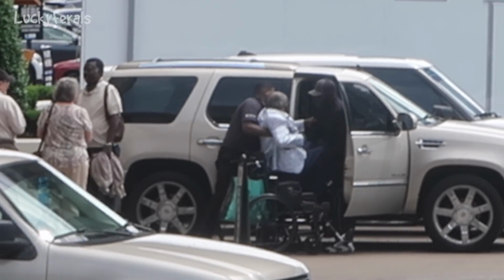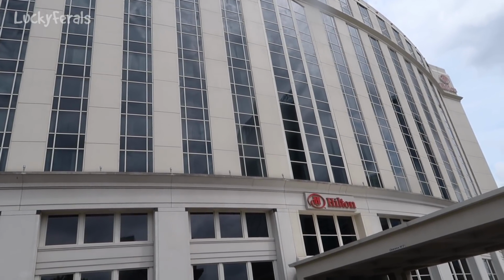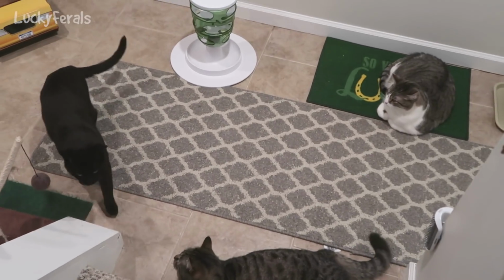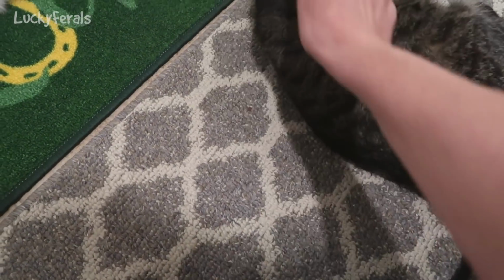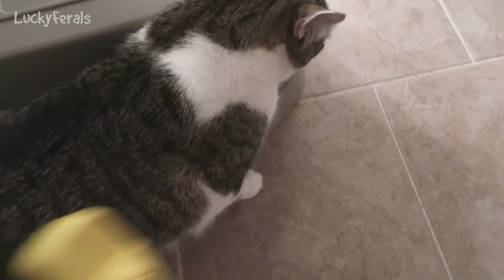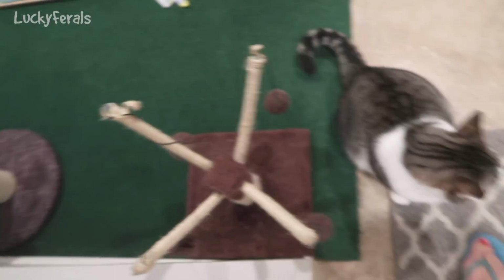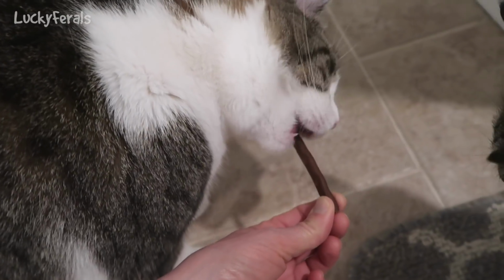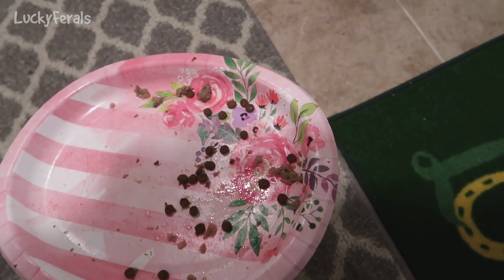Boo Day 299 - Blessed By Little Richard And Splash Lets Me Brush Him For The First Time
Boo loves the cat sitters. I randomly ran into Little Richard again. This time I got to meet him and he blessed me. I came home to ants in the house. I brushed the cats and Splash let me brush him for the first time ever!

NOTIFICATIONS: Please make sure to hit the notifications bell to be notified about all new videos and live streams.
THUMBS UP: Please thumbs up the video if you enjoyed it.
COMMENT: Please leave a comment letting us know what you enjoyed about the video or just to say Hi. :)
SHARE: Please share links to these videos on your website and social media pages.

The cats love:

PETSAFE AUTOMATIC CAT FEEDER

PETSAFE 5 MEAL AUTOMATIC FEEDER

K&H THERMO-KITTY CAFE

K&H HEATED PED BED

MEOW TOWN THERMAL CAT MAT

SPORTPET DESIGNS PET CARRIER

PET COT WITH CANOPY

CAT PLAY MAT

IKEA CAT BED (Duktig Doll Bed)

PETMATE MASON JAR WATERER

PET TEEPEE

NATURE'S VARIETY INSTINCT RAW CAT FOOD

SMARTYKAT FEATHER WHIRL ELECTRONIC CAT TOY:

KITTY CONDO (IKEA Utility Cart)

SHEBA MEATY TENDER STICKS

PETCUBE PLAY

PETSTAGES WIGGLE WORM CAT CHEW TOY

CAT SLICKER BRUSH

PURRFECT ARCH SELF GROOMER

BENCH & FIELD HOLISTIC NATURAL CAT TREATS

My video gear:
CANON G7X Mark II CAMERA
CANON POWERSHOT SX620 CAMERA
ARLO SECURITY CAMERAS
LOGITECH C922X PRO STREAM WEBCAM